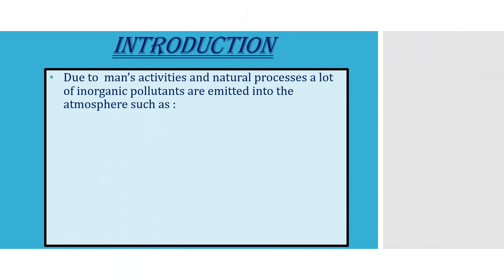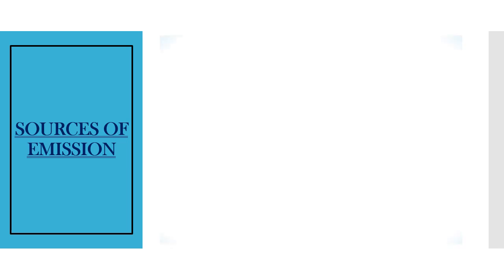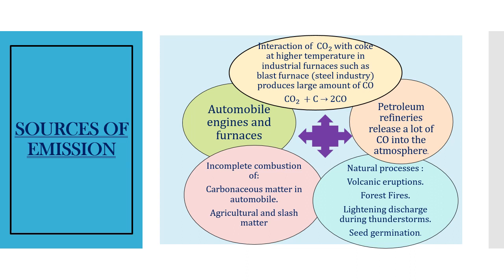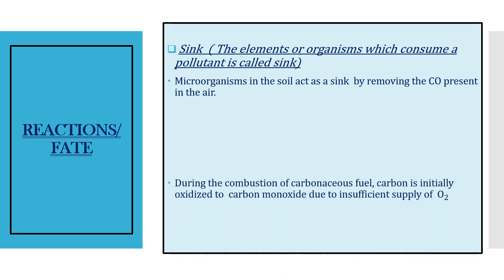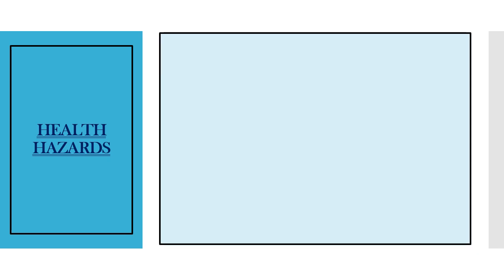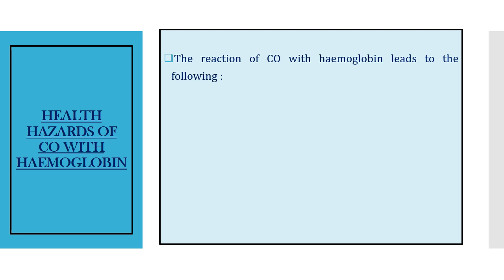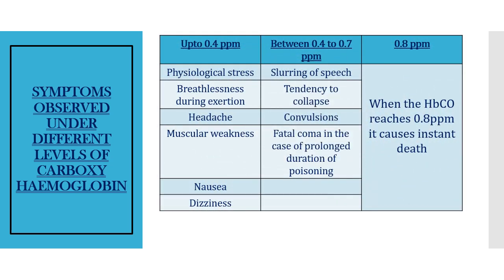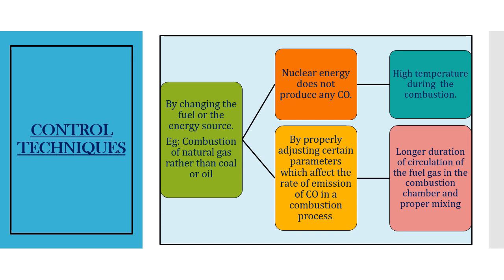Environmental Chemistry -Part 1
This video explains the environmental pollution with reference to Carbon monoxide